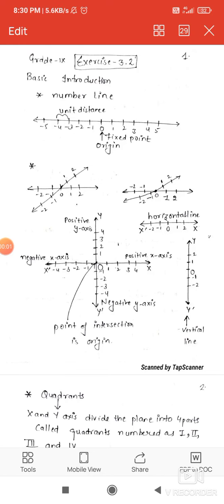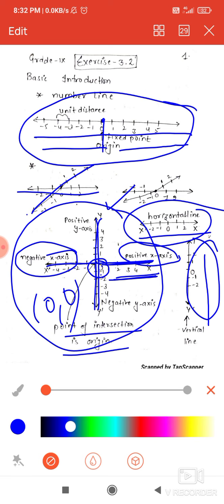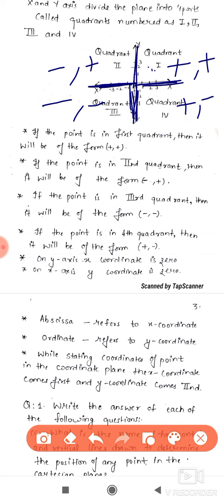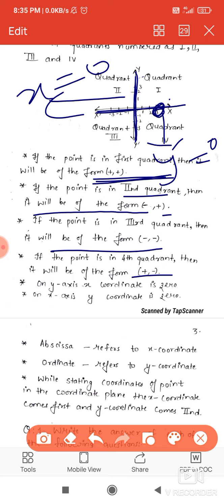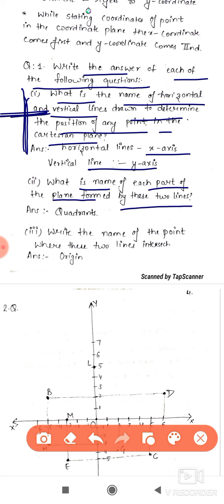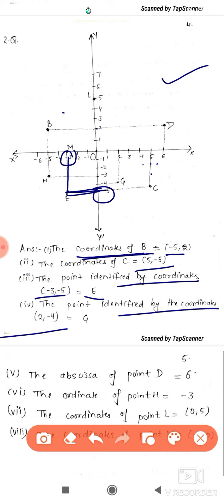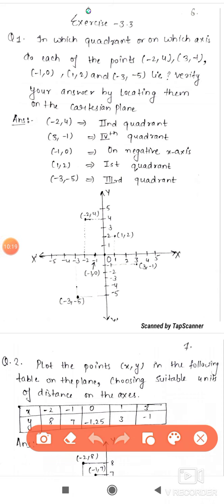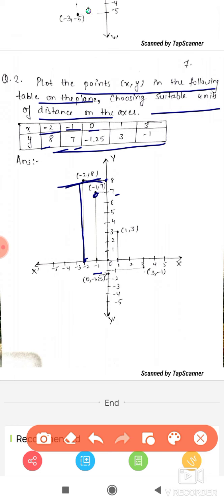grade IX - Exercise 3.2 and 3.3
by Nisha mam